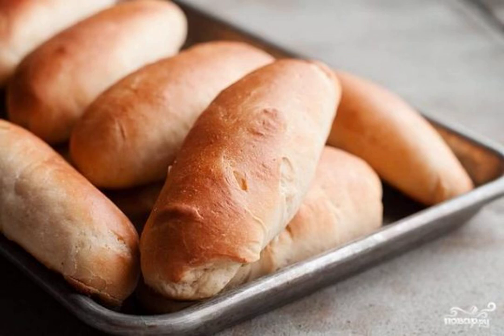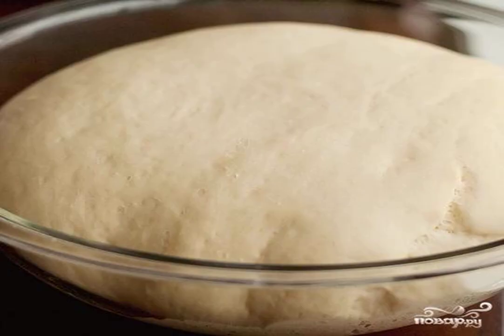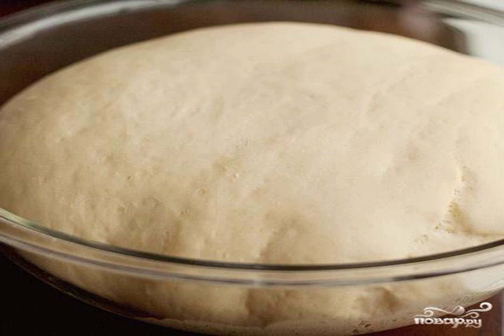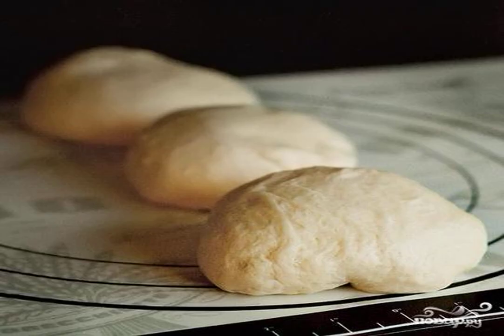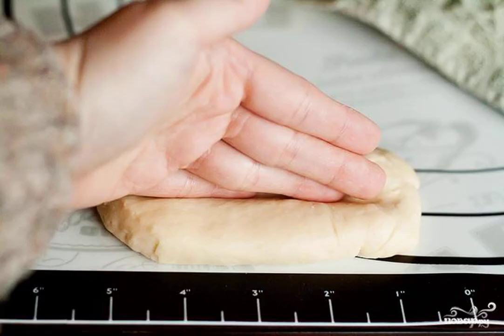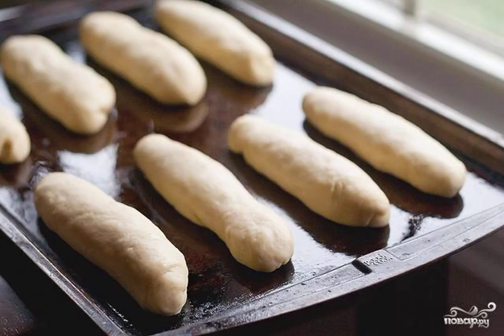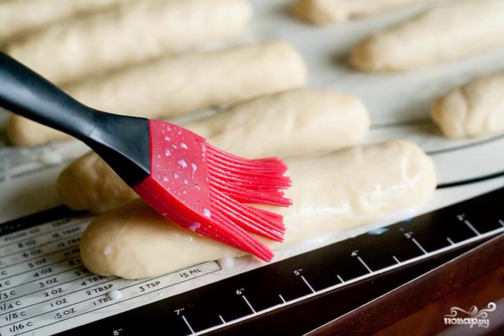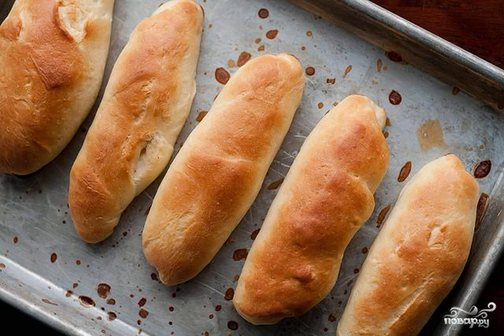Hot Dog buns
Now it is not necessary to buy hot dog buns in the store, because they can be cooked at home. Soft fragrant buns with a variety of fillings will be a great snack.

Ingredients:
Large egg — 1 Piece,
Softened butter — 6 St. spoons,
Sugar — 3 tablespoons,
Gluten — 1 tablespoon (optional),
Soluble potato flakes — 3 tablespoons,
Salt — 2 teaspoons,
Soluble yeast — 2 teaspoons,